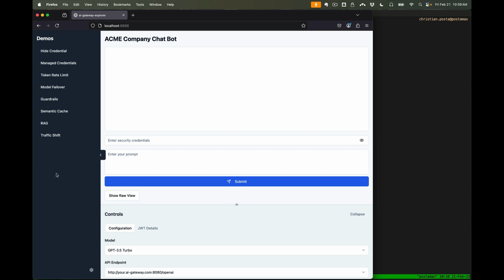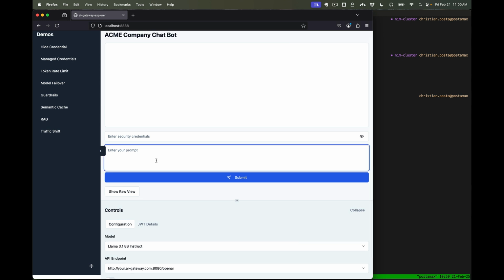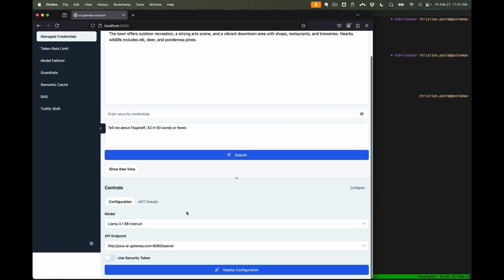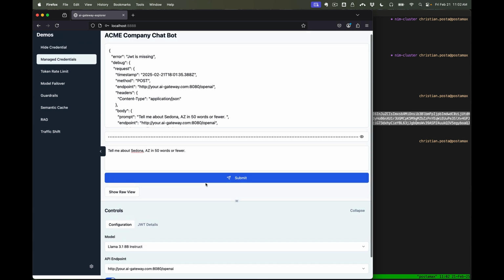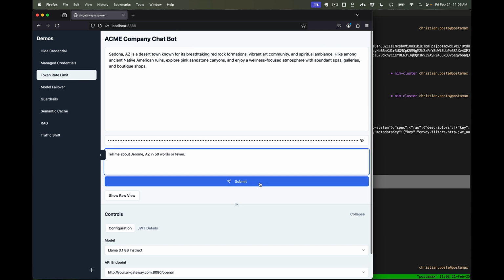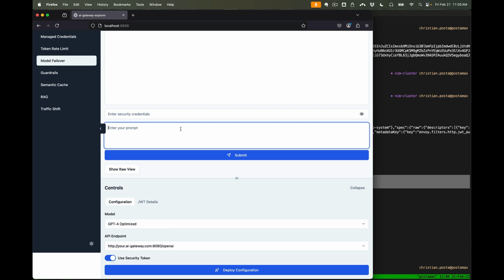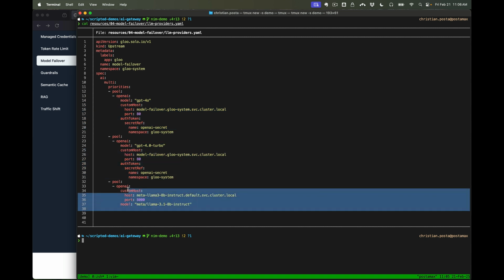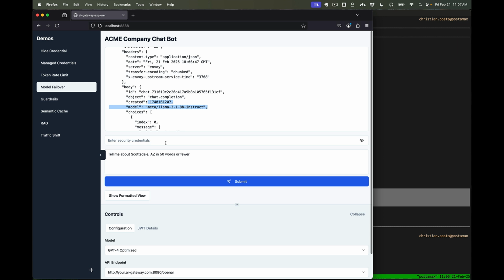NVIDIA NIM + AI Gateway Rate Limiting and Model Failover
In this demo, we look at a common use case of controlling calls to a backend LLM by implementing token-based rate limiting. If an LLM provider (hosted or self-hosted) implements quota management and those upstream API calls are rate limited, we can use the AI gateway to implement model failover.